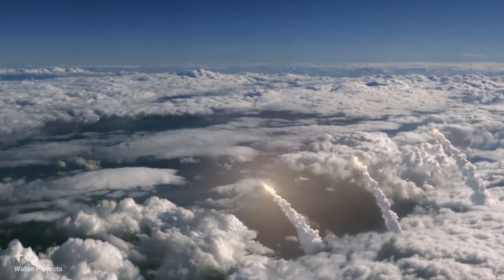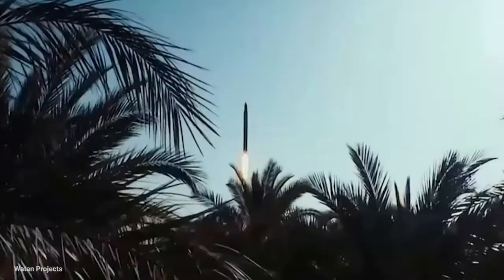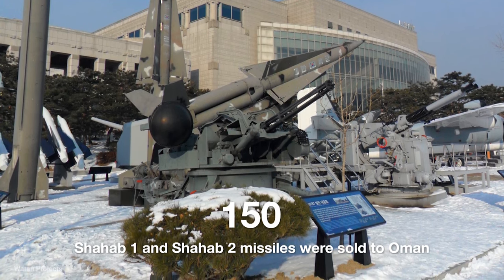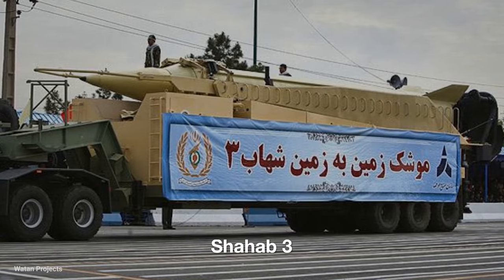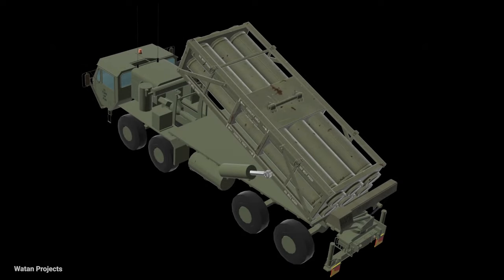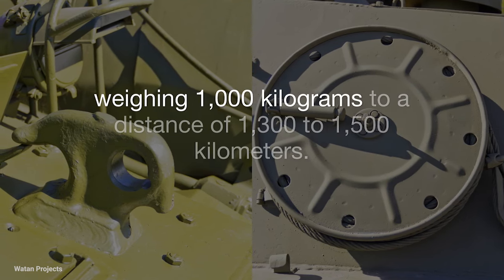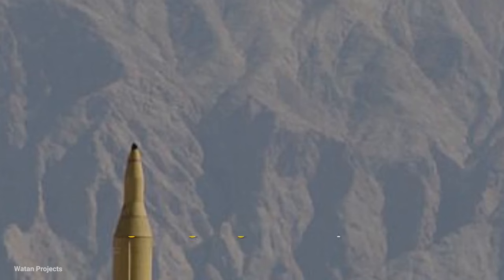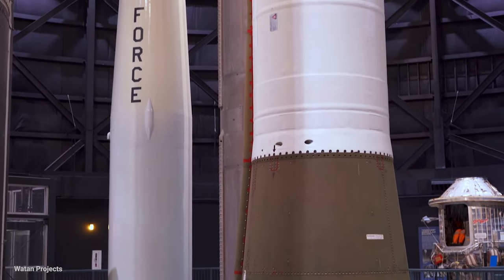Three Terrifying & Powerful Iranian Missiles. Shahab1, Shahab 2, Shahab 3.